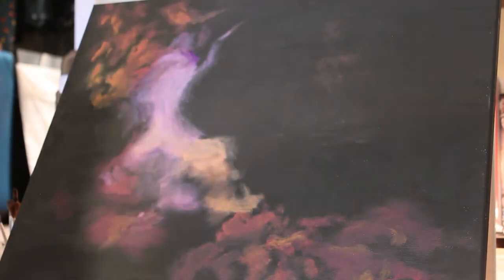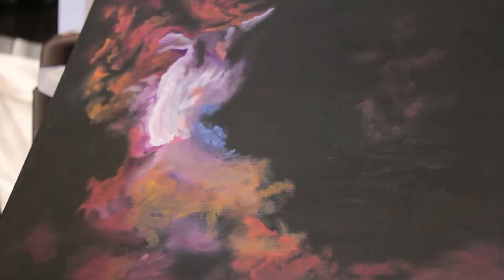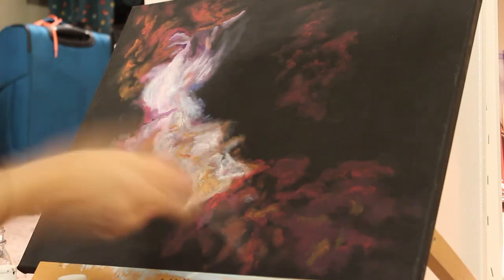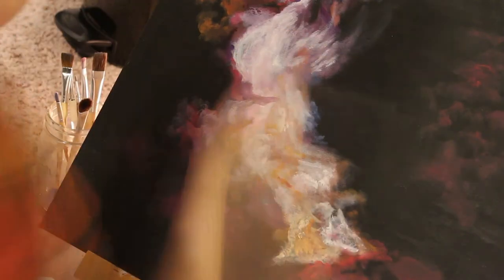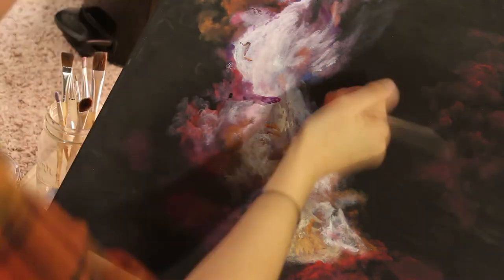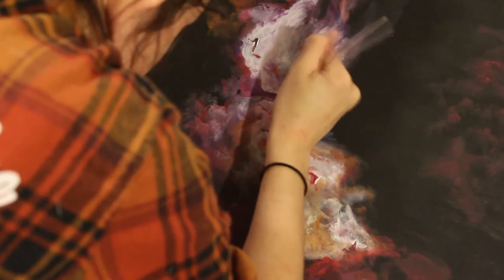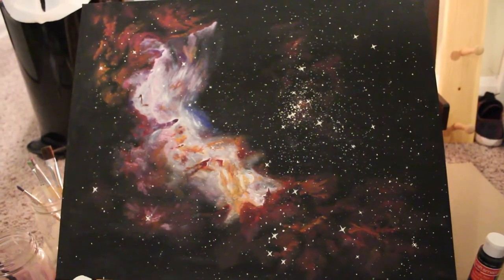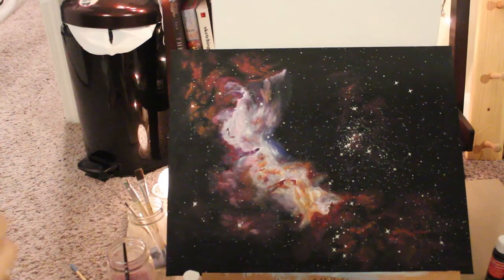Speed Paint // Star Cluster Westerlund 2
In which I paint one of my favorite deep space objects :)

Harry
Laura Fuhrmann
Jon Paz

All my other links and things!